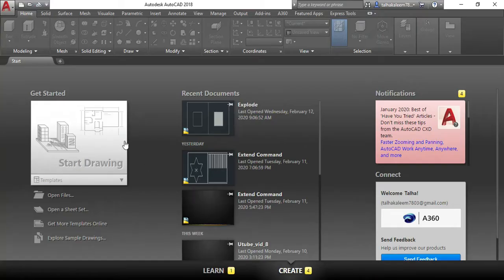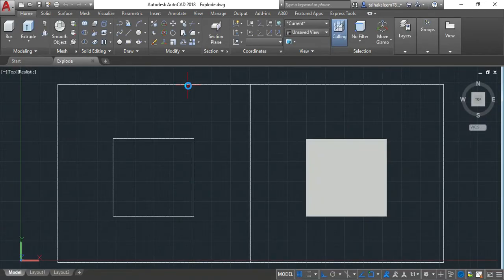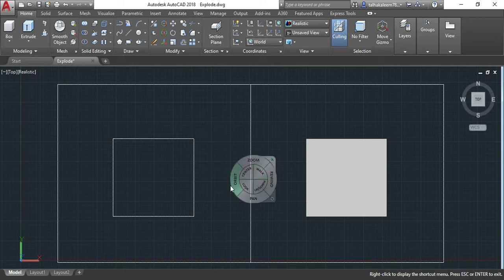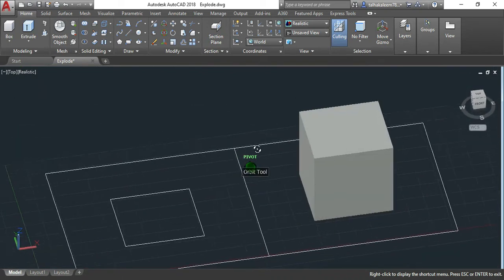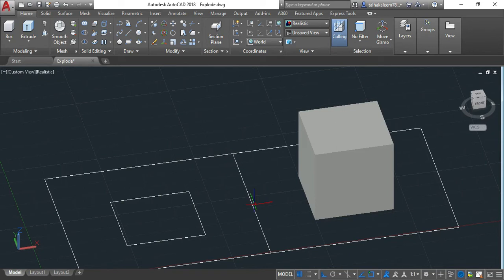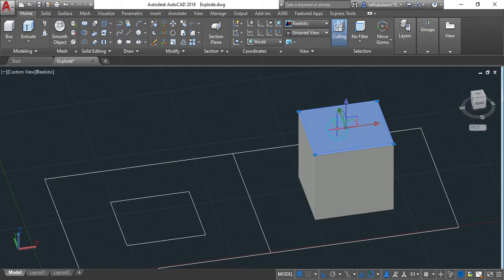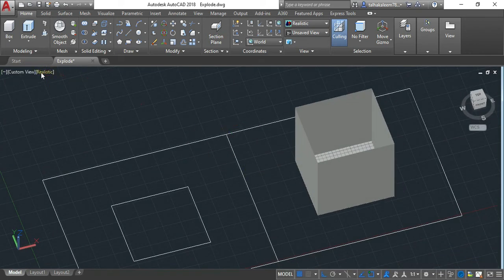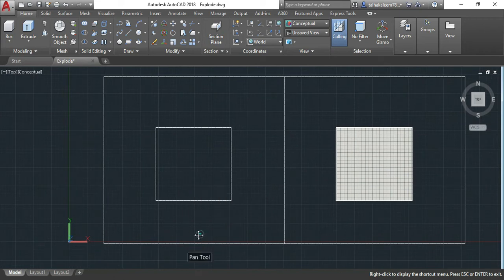Explode command in Autocad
Explode command in AutoCAD - AutoCAD tutorial for beginners

Hello Friends, In this video it is explained that how to use explode command in autocad. How explode AutoCAD works for 2D Drawing & 3D Drawing is also shown. For explaining 3D AutoCAD explode, a cube is exploded. For 2D explode in AutoCAD a square is exploded into individual lines. For having a great experience.

Regards,
Engr. Talha Kaleem
Freelancer
My 3d Modelling Portfolio on Behance.